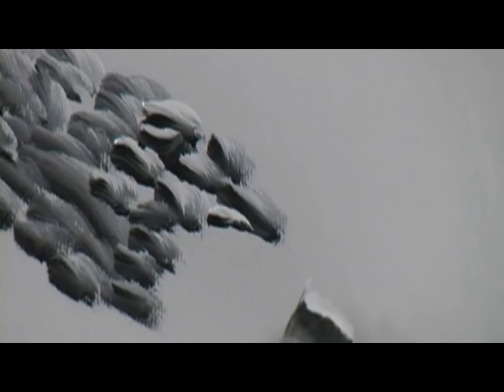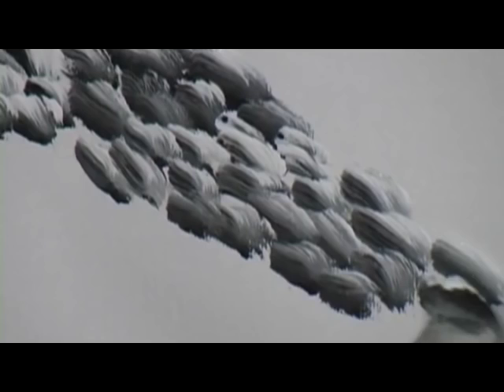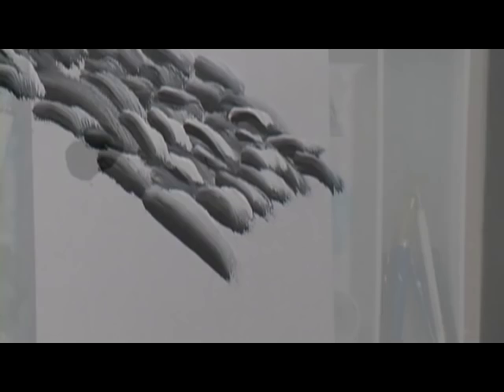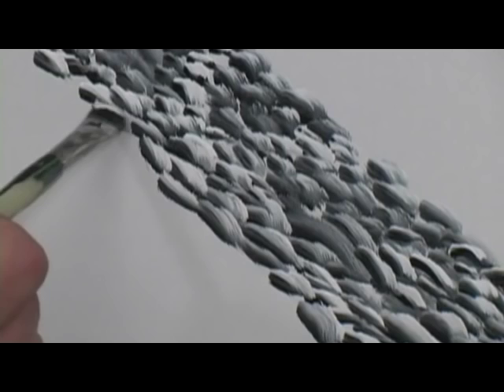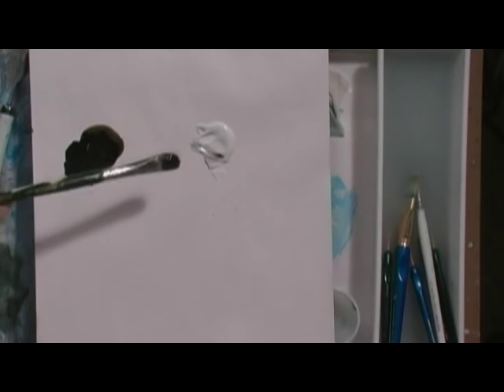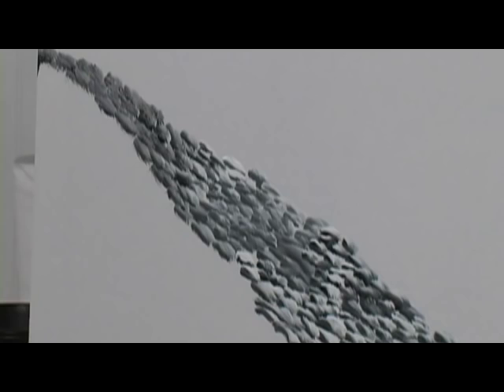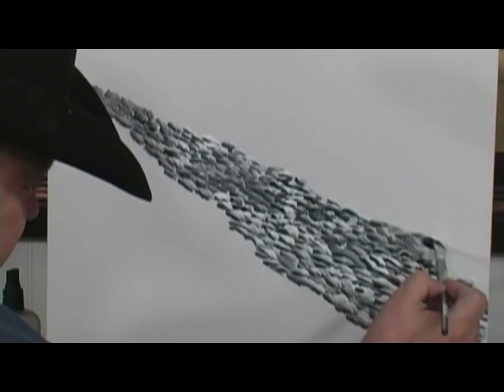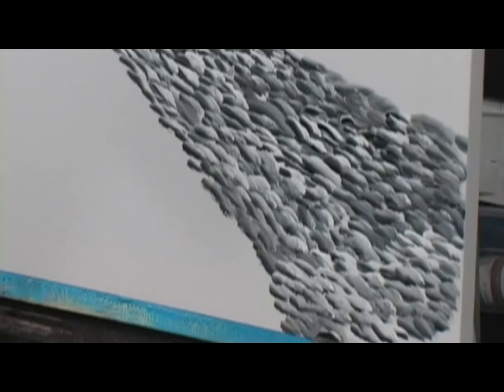Learn How To Paint River Beds & River Rocks In Acrylics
shows beginning art students how they can easily paint riverbeds, river rocks in clear streams and lakes and more.  Part of Darrell's 12 DVD set on the Basic Techniques of Acrylic Painting.